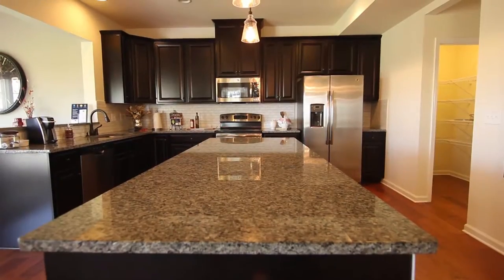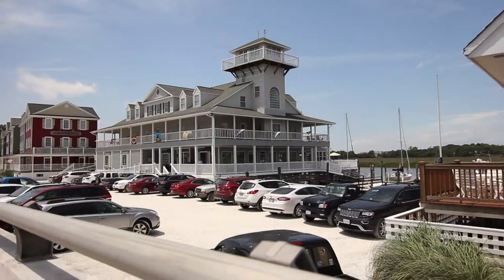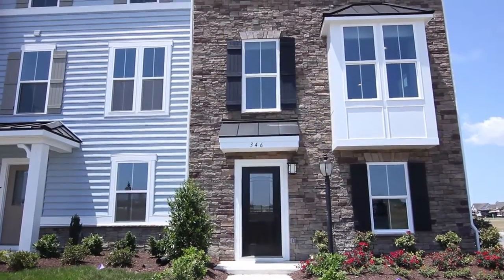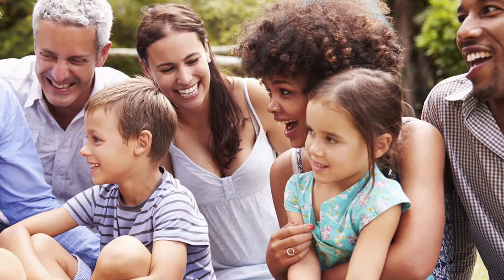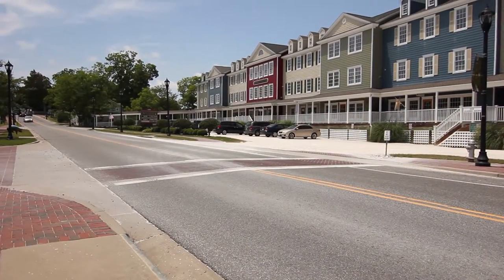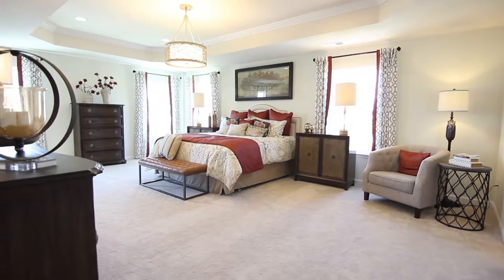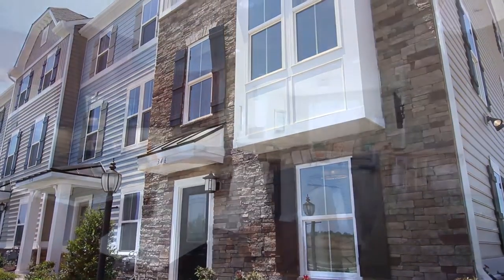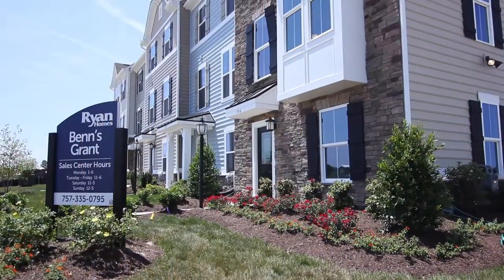New Homes at Benn's Grant in Smithfield, VA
You’ve been waiting a long time for an affordable brand new home in Smithfield, VA that offers boundless amenities. The wait is over!